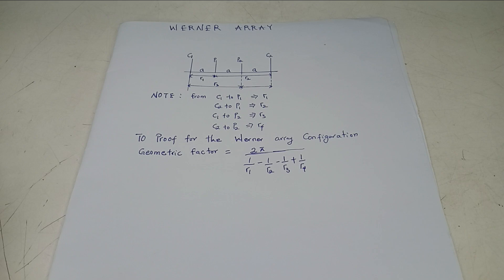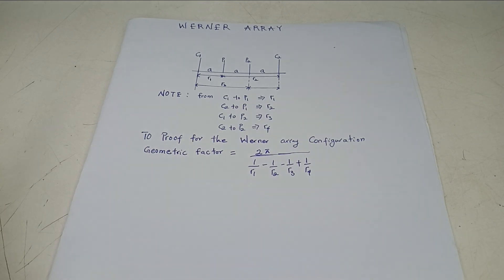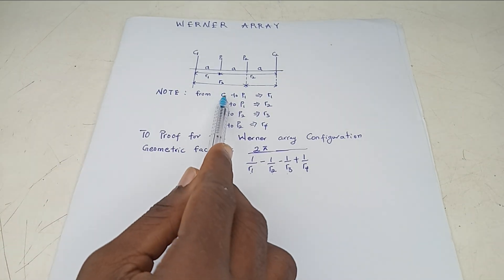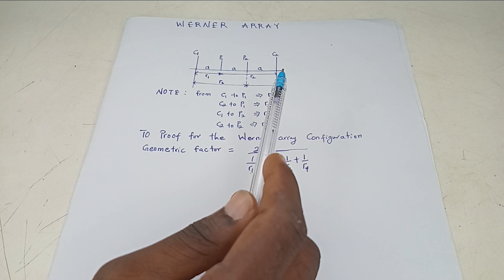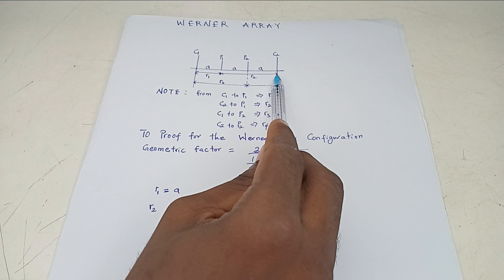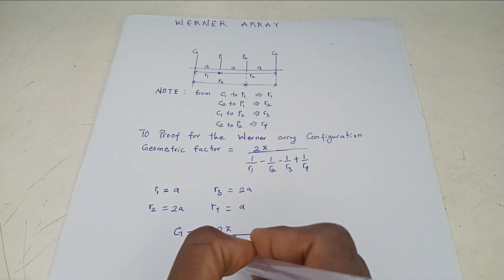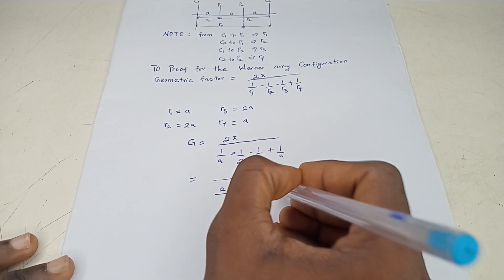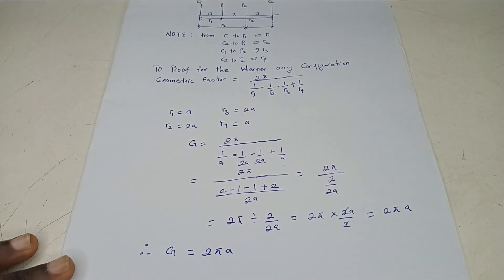Wenner Array Explained: Proving the Geometric Factor in Electrical Resistivity Surveys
Understand the Wenner Array method in electrical resistivity surveys with this in-depth explanation! In this video, we break down how the geometric factor is derived and proven, providing clear step-by-step reasoning for its importance in subsurface investigations. Whether you're studying geophysics, geology, or environmental science, this tutorial will help you grasp the fundamentals of resistivity methods used in geophysical exploration. Perfect for students and professionals looking to strengthen their knowledge in electrical resistivity techniques!"